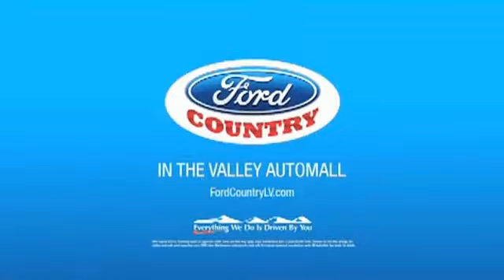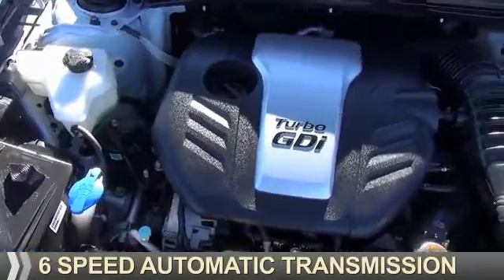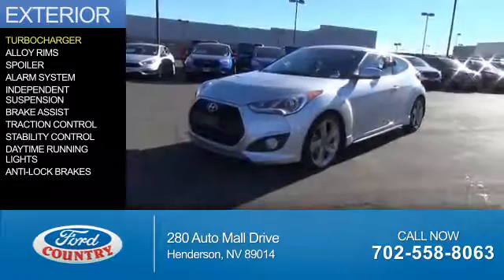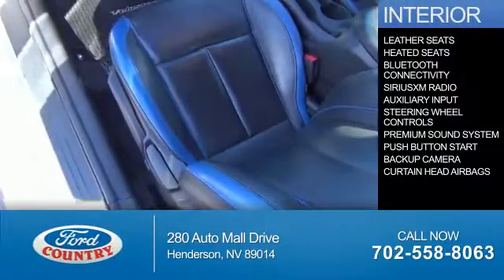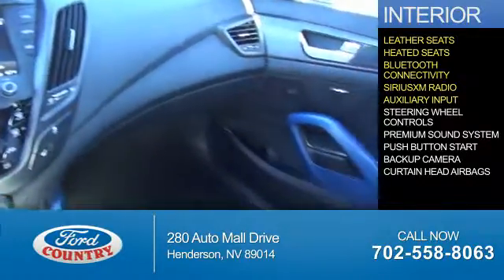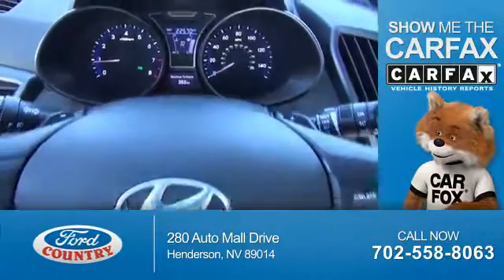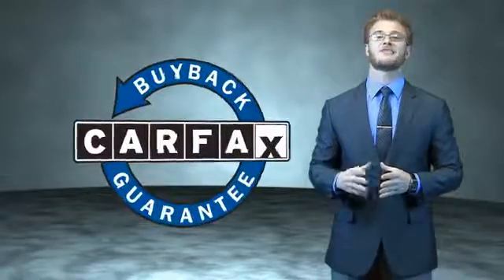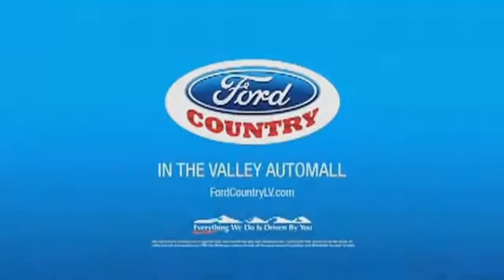2014 Hyundai Veloster Turbo 54358A - Henderson NV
Year: 2014
Make: Hyundai
Model: Veloster Turbo
Trim: Turbo
Engine: 1.6 liter 4 Cylindercylinder FWD
Transmission: 6-Speed Shiftable Automatic
Color:
Mileage: 22563
Address:
VIN:KMHTC6AE3EU198358